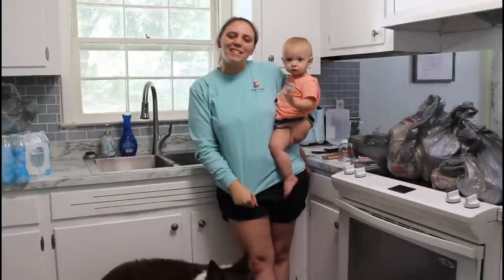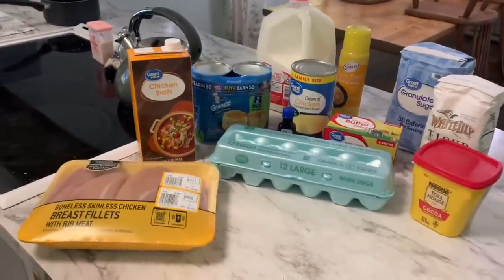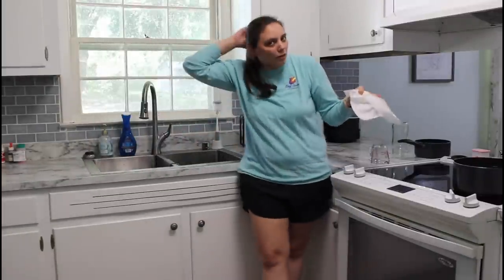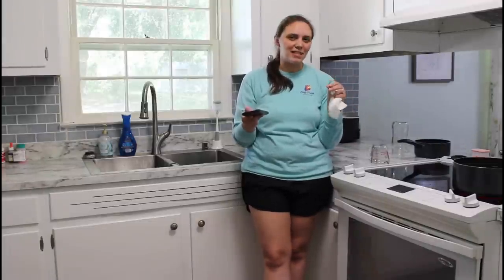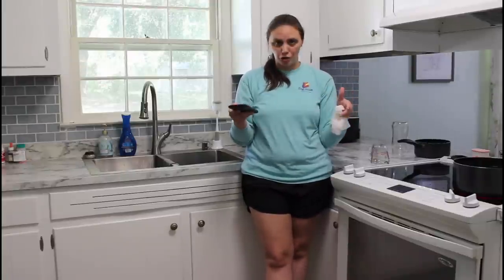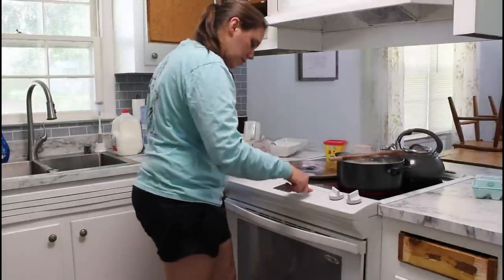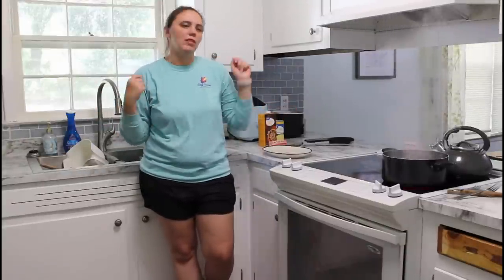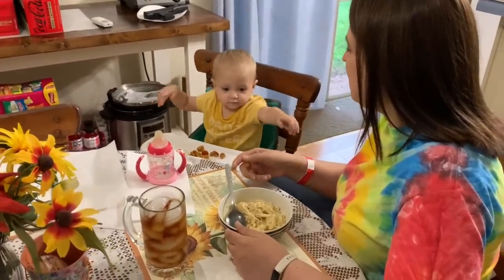Chicken and Dumplings with Chocolate Cobbler-- Welcome to Kim's Kitchen!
Huge thanks to everyone for being so forgiving with this video!
After this process I am even more impressed with what my Pop and Nana do each week! My greatest apologies for not showing the finished product of either of these-- the evening got crazy and we were all happy to sit down and eat. The dumplings were great and this cobbler recipe is to die for! Best chocolate cobbler I have ever had! We served it with vanilla bean ice cream. You guys are the best! -Kim

2 pounds of Chicken Breast
1 Can of biscuits
1 Stick of Butter
1 Box of Chicken Broth
1 Family size can of Cream of Chicken

1. Boil and Shred Chicken
2. Flatten and cut biscuits into dumping pieces
3. Combine all ingredients and simmer over low heat

Chocolate Cobbler

2 Sticks of  Melted Butter
1 1/2 Cups self rising flour
3/4 Cup of milk
1 Tablespoon Vanilla Extract
2 1/2 Cups Sugar
6 Tablespoons of Cocoa Powder
3/4 to 1 Cup Hot Water
Ice Cream of Your Choice

1. Preheat the oven to 350 Degrees F
2. Pour the melted butter into a 9x13 baking dish
3. In a mixing bowl, combine the flour, milk, vanilla, and 1 1/2 cups of the sugar
4. Mix well and pour over the melted butter
5. In another bowl mix together the cocoa powder and the remaining 1 cup of sugar. Sift over the baking dish with the melted butter and batter mixture.
6. Pour 3/4 to1 cup of hot hot water over top.
7.Bake until firm on top but still gooey and chocolatey on the inside. 30-40 minutes.
8. Serve warm with ice cream.